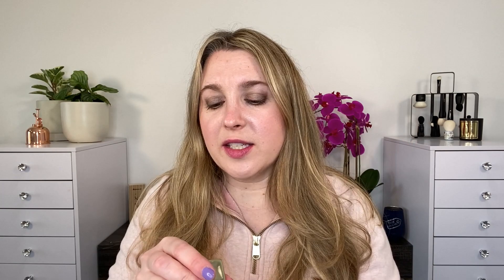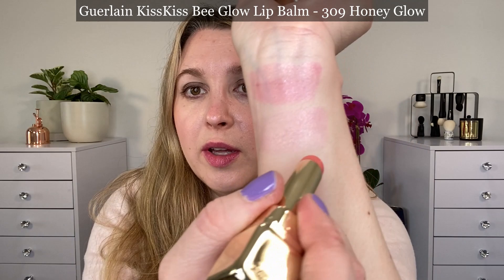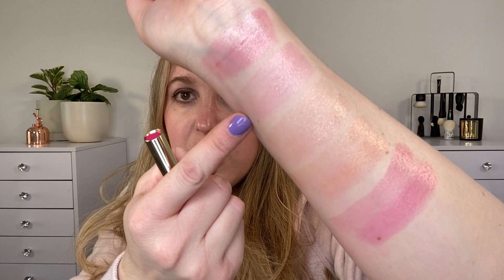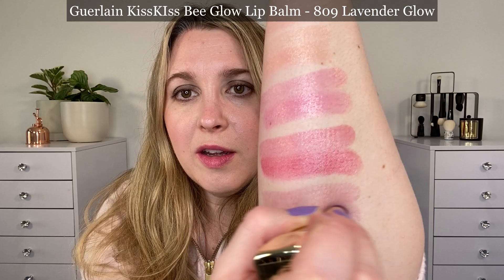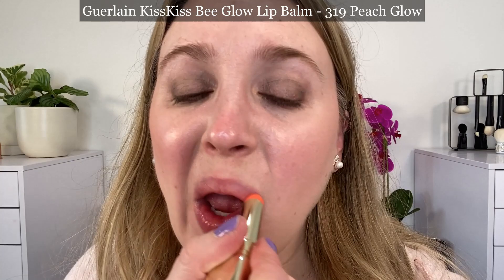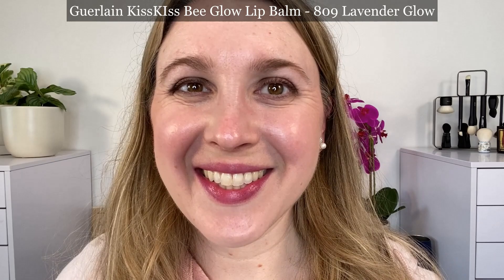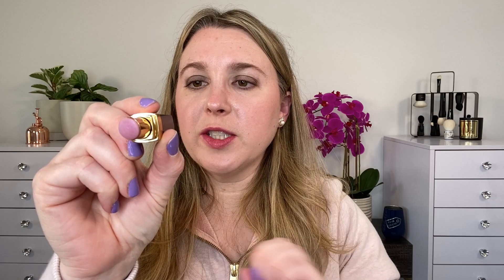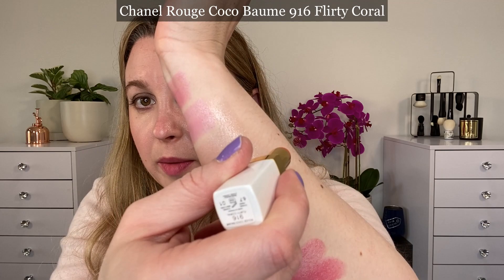GUERLAIN KissKiss Bee Glow Lip Balms | All 6 Shades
Tom Ford Soleil Sheer Eye & Cheek Palette, Eclat Nu Preorder at Bergdorfs

Timestamps:
0:00 Arm Swatches
4:31 Product Details
11:56 Comparisons

ABOUT ME:
Age: 40
Skin type: Normal to slightly dry
Skin tone: fair neutral with slightly cool overtones

FOUNDATION SHADES:
Surratt Dew Drop - 1.5
Givenchy - 1-N95
Chantecaille - Porcelain
Guerlain  - 00N
Merit - Silk
Chanel - BD01